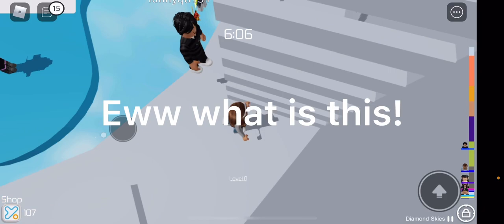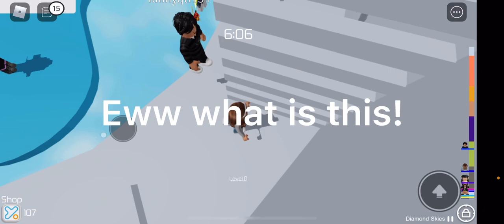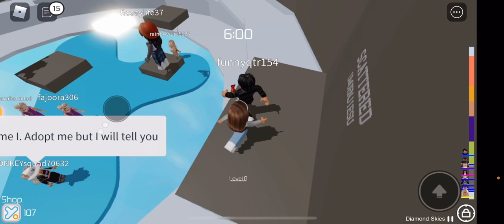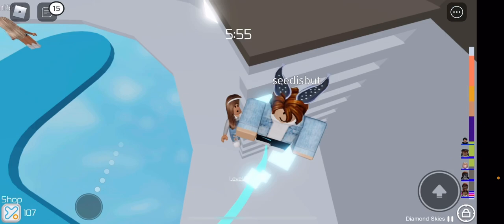Tower of H🦋